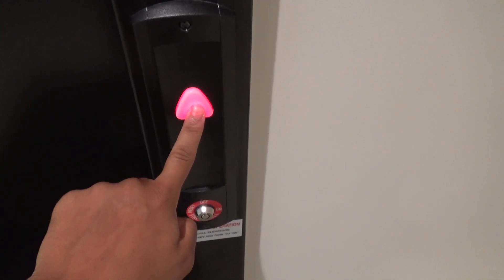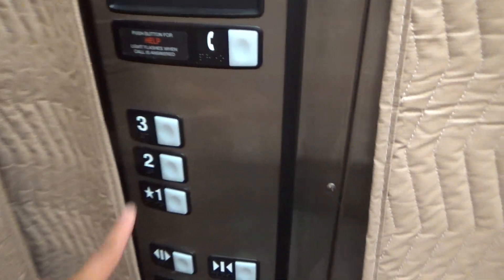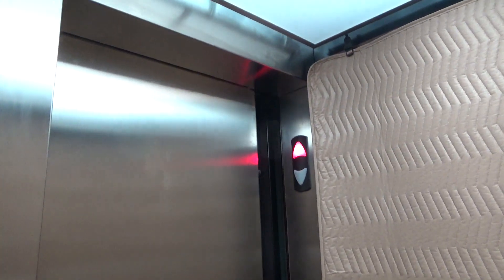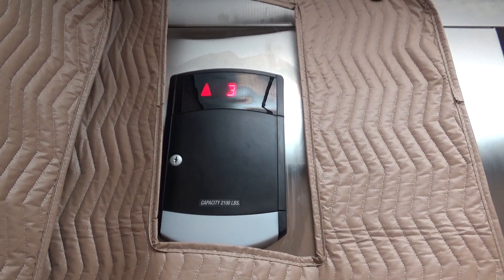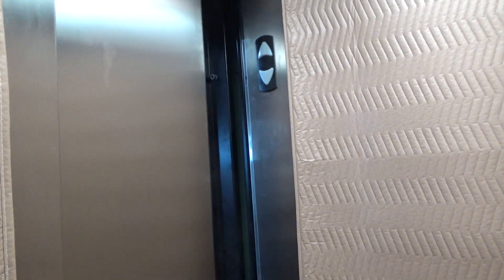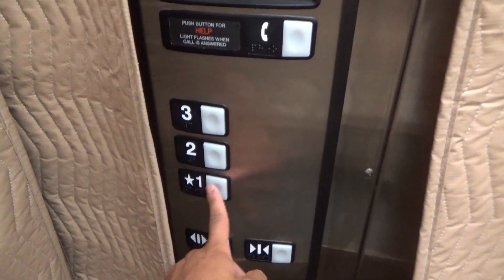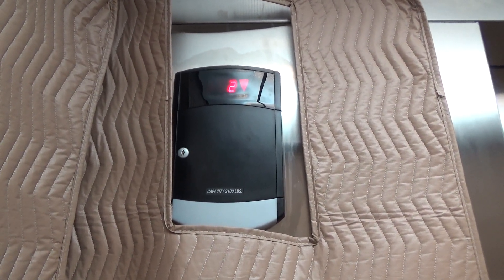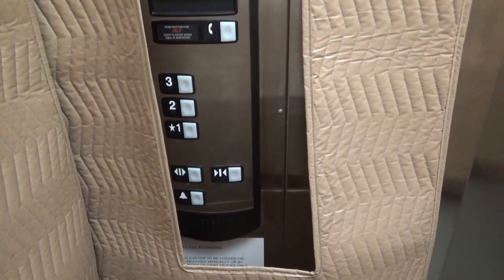BRAND NEW Schindler 330A Elevator at 2605 Nicholson Rd - Building 4000, Sewickley, PA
Recorded: 7/20/2020

This is one of five buildings at this address.  Only two of them (2000 and 4000) have an elevator, because the other are two floors with outer tenant entrance and no interior corridors.  This is unfortunately another brand newer Schindler 330A in a North Hills office building.  I'm not sure why Schindler in Pittsburgh is hesitating to install 3100s.

Elevator Facts

Brand: Schindler
Model: 330A
Hoist: Hydraulic
Fixtures: HT
Type: Passenger
Capacity: 2100 lbs
Installed: 2020

End Screen Music: Bright Future by Silent Partner